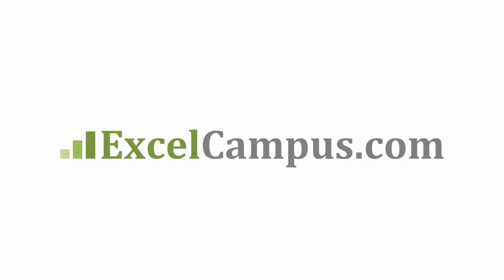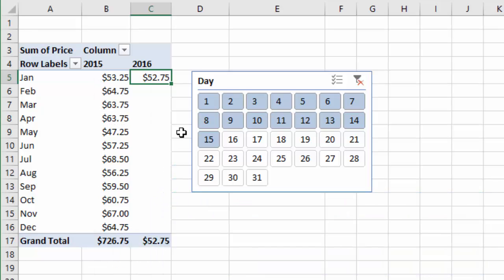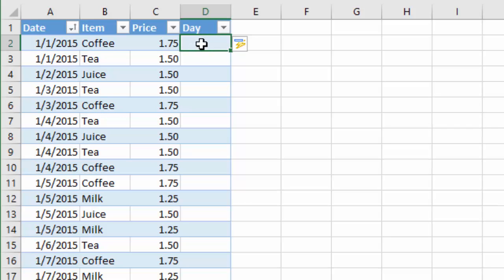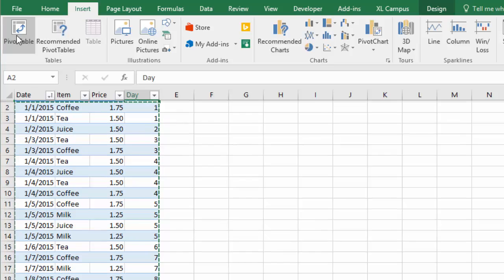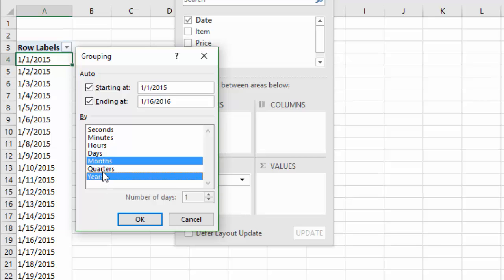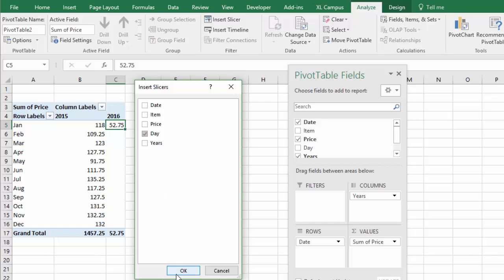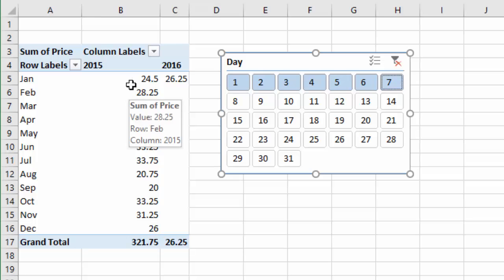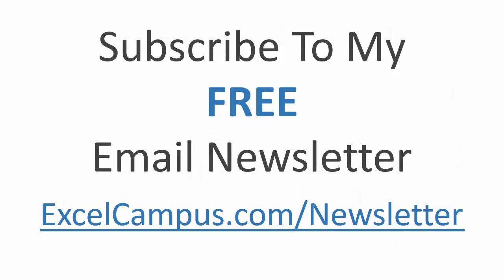Filter Pivot Tables For Month-to-date Mtd Comparisons With Slicers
Learn how to create month to date (MTD) calculations in your pivot tables for month-over-month ,quarter-over-quarter, or year-over-year comparisons.  We will use slicers and the DAY function to filter the pivot table for any range of days in the month.